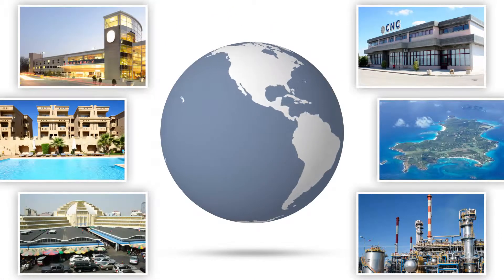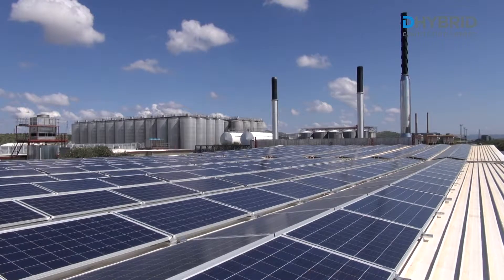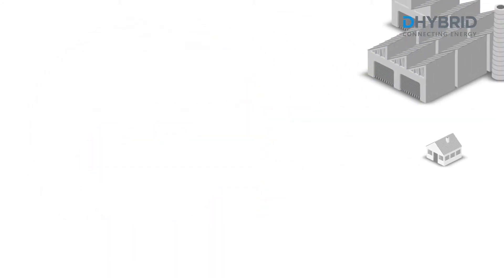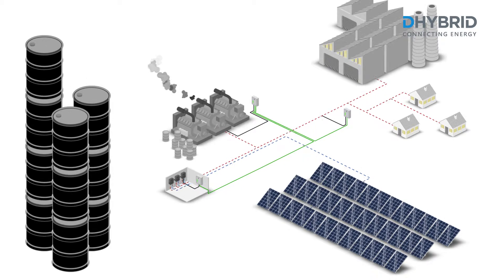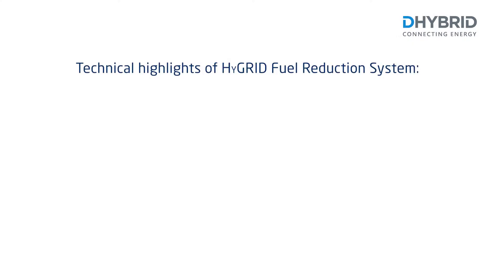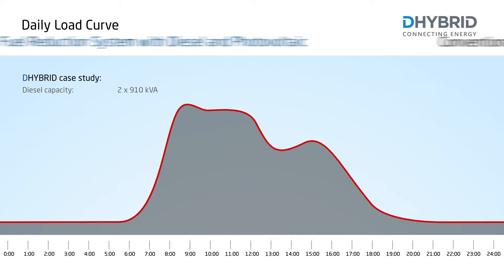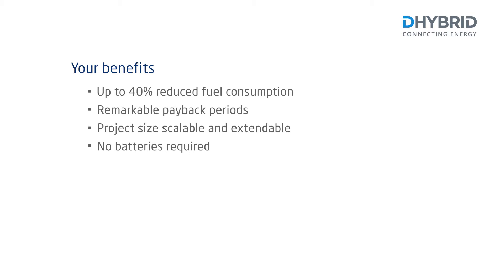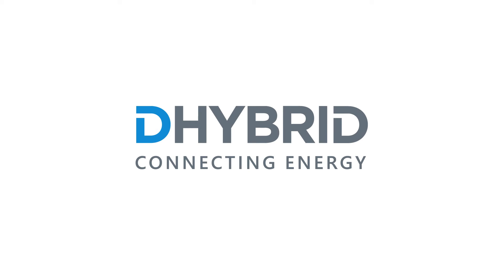Welcome to DHYBRID Power Systems - Functionality of the Fuel Reduction System with Hybrid technology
Learn more about the clever combination of
- DIESEL Generator sets
- PHOTOVOLTAIC energy

on INDUSTRIAL SCALE!

With the DHYBRID Fuel Reduction System you can offset your diesel costs and CO2 emissions by up to 40%!
In own consumption mode you can save up to 70% of energy costs.